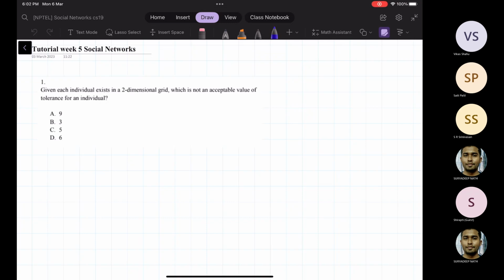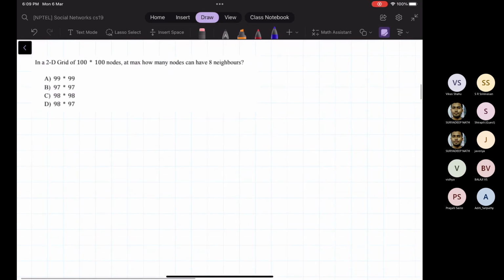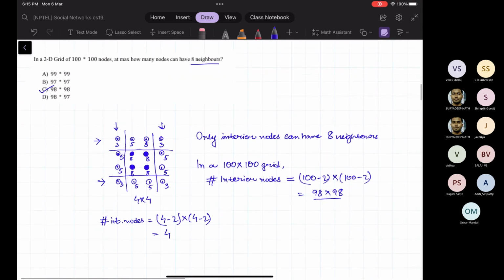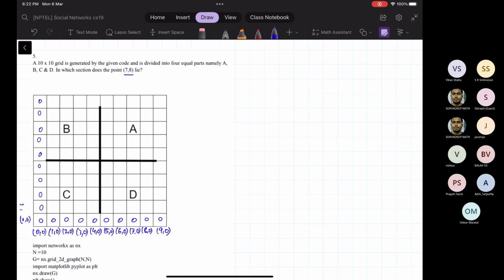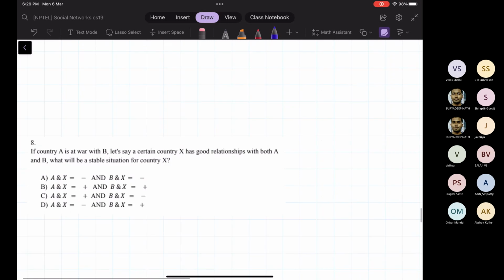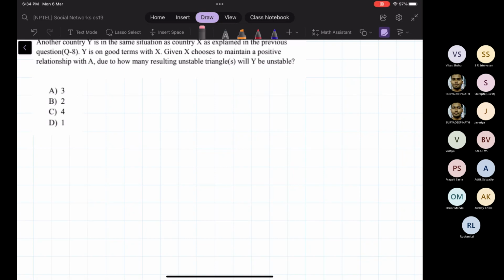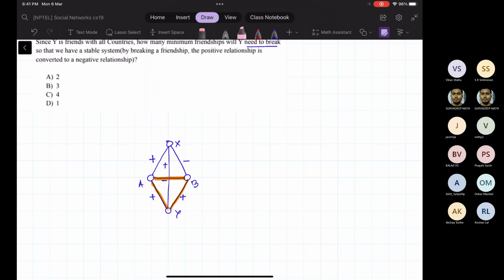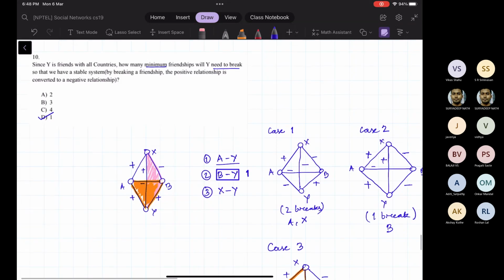[TA session][Nptel] Social Networks Week 5 (noc23-cs19)